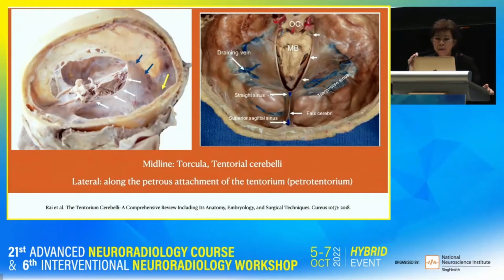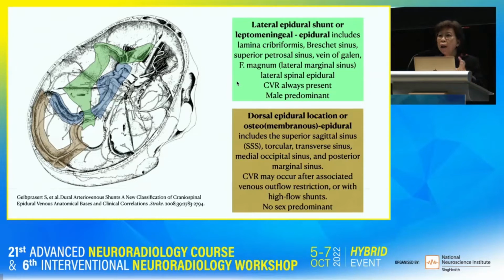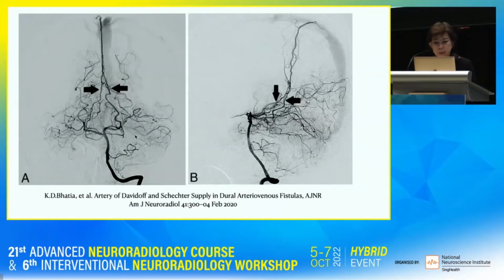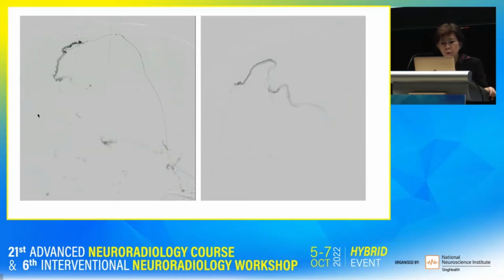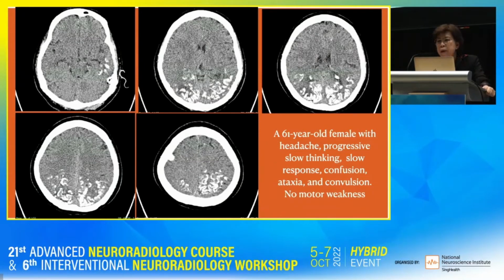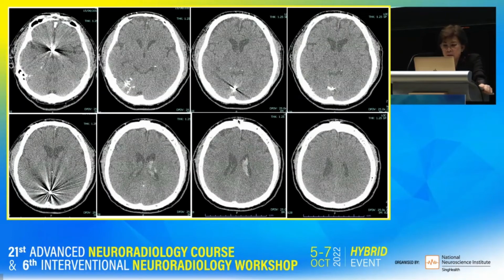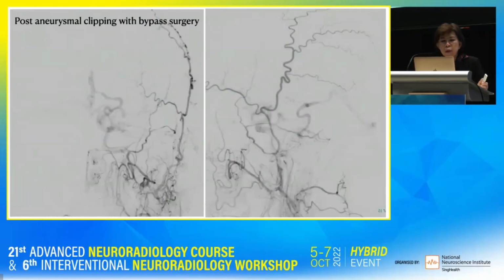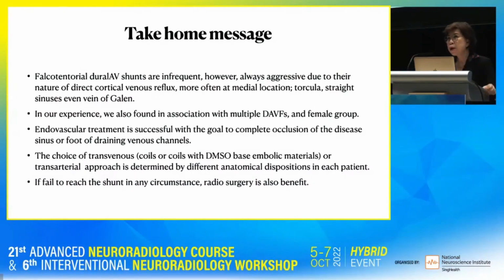Endovascular Management of Falco-Tentorial Dural Arterio-Venous Fistula -Anchalee Churojana